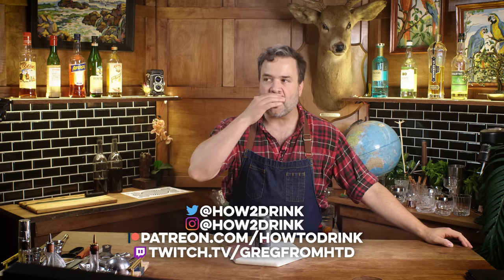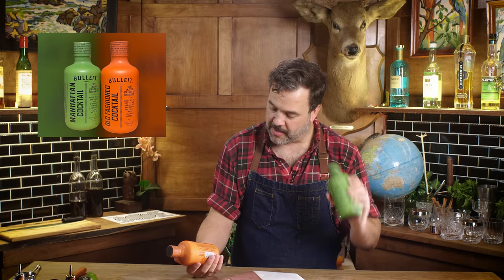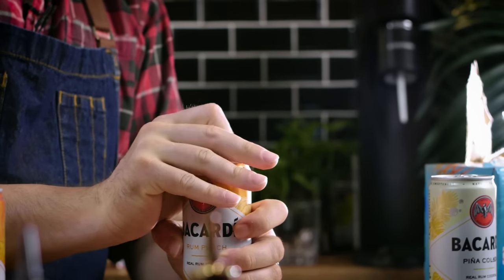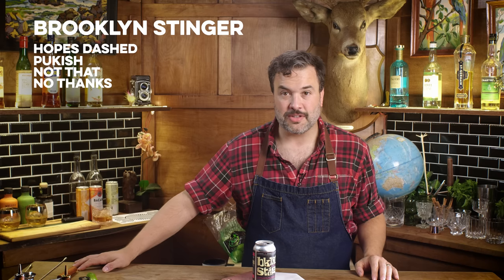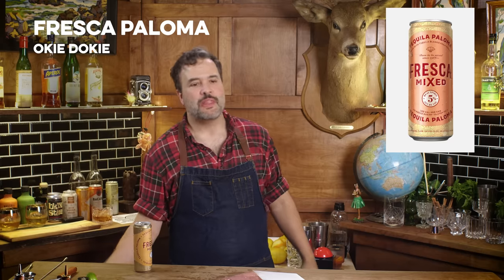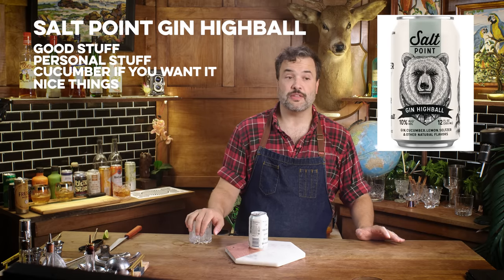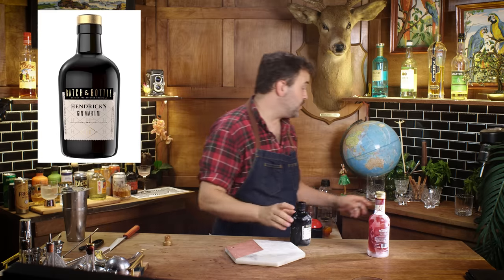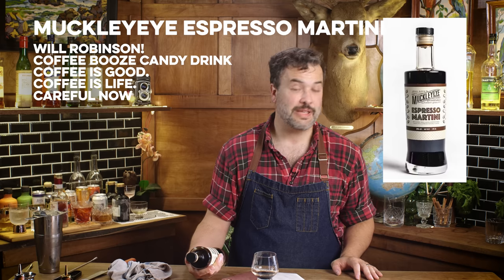Are premade cocktails any good? | How to Drink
Canned cocktails: how bad can they be?

If you are looking for the best ready-to-drink cocktails, check out the options over at Curiada. Consider their selections pre-approved

00:00 - Canned Cocktails 2
01:28 - Jack Daniels and Coke
02:19 - Jameson ginger & lime
03:12 - Bulleit Old Fashioned & Manhattan
04:32- High West Manhattan
05:16 - Bacardi High Balls
06:12 - Brooklyn Stinger
06:55 - A word from our sponsor
09:12 - June Shine Vodka Mule & Rum Mai Tai
10:30 - Fresca Tequila Paloma
11:27 - Austin Cocktails Cucumber Vodka Mojito
12:19 - Salt Point Gin Cucumber Highball
13:32 - Mi Campo Mango Mule
14:51 - Batch & Bottle Rhubarb Cosmo
16:20 - Batch & Bottle Gin Martini
16:41 - Campari Negroni
17:15 - Muckleyeye Espresso Martini
18:34 - Howie's Alc A Chino
20:23 - Was this useful?
22:23 - Crafthouse
23:15 - PODCAST!

Dennis Groome
Whiskey Tribe
Sean Makiney
William Madrid
Erik Språng
Nicholas Tsotakos
Richard Rappuhn
Zack Fasel
Adam Doyle
Todd Swain
Jeff Lewis
Huyen Tue Dao
Alex Bertrand
That One Guy
Anne
Sarah Chapin
Jacob Scida
Raven Winters
Marcus Larsson
Syy
Ryan
Patrick Unger
M W
Heather Guillette
Benjamin Birdsall
Chris Psanis
Eoheomili
Joe
Erin @SecBarbie Jacobs
GearOverlord
Ray P.
Matthew Klein
Russell Pope
Christopher Zehnder
Nick95
Sephiroth
Chad Jones
Skye Storm
Peter Green
SyntheticEvil13
Kraig M
Kory Heinichen
Alex DeValois
HarpoTheMarx
Xiwo Xerase
Zack Alexander
Mary Kinnaman
Maximum Hats
Turtle_Man1982
Opt
Trevor Hastey-Welch
Stephen J Crim